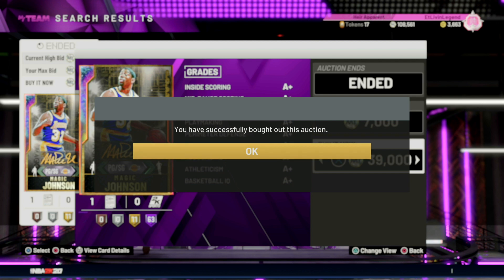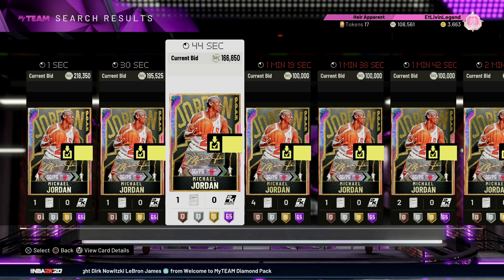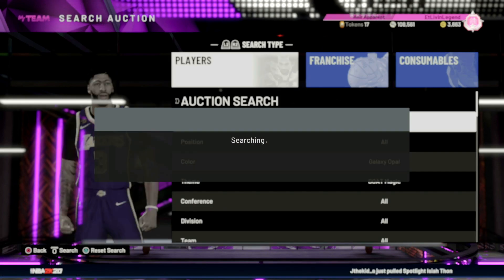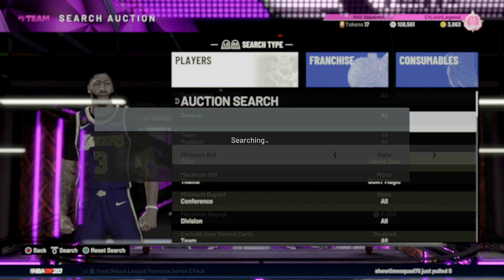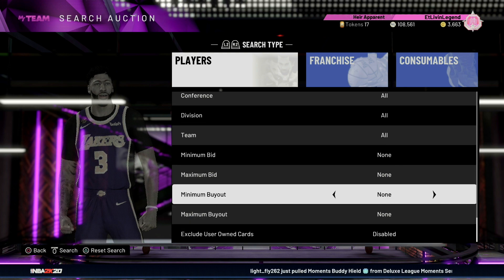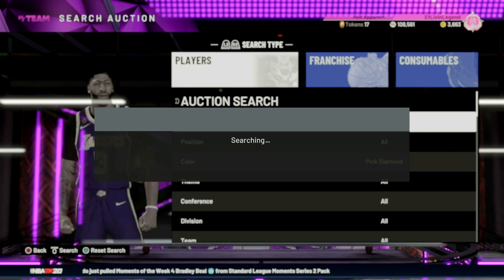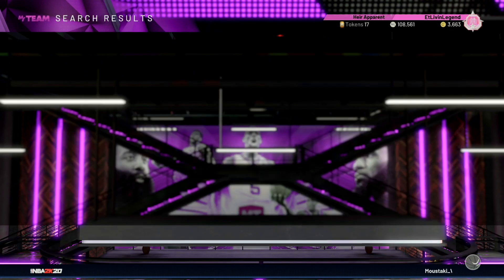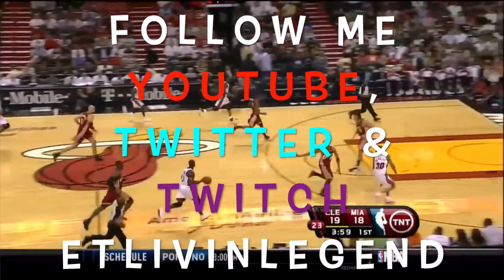INSANE TOP 5 SNIPE FILTERS TO MAKE MT IN NBA2K20 RIGHT NOW!!!! MT MILLIOINARE!!! GOAT PACKS!!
In this video today we hop into a few new and on fire snipe filters to help us make some free mt in NBA 2k20 My Team. We check out some of the easiest ways to make a profit whether you're a big baller or you're on a budget. LET'S GO!